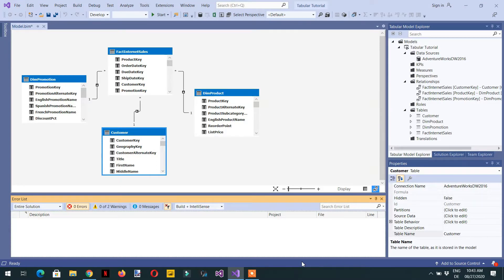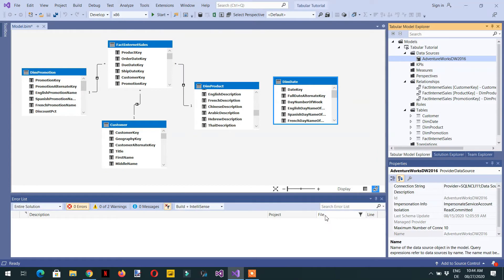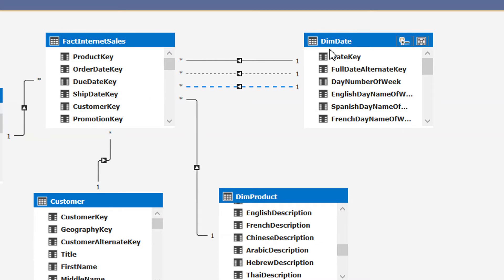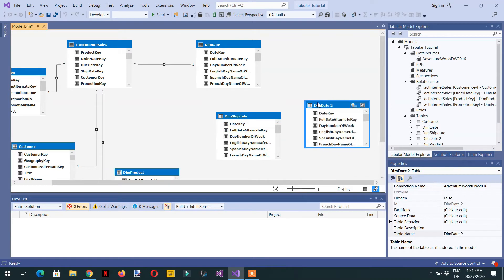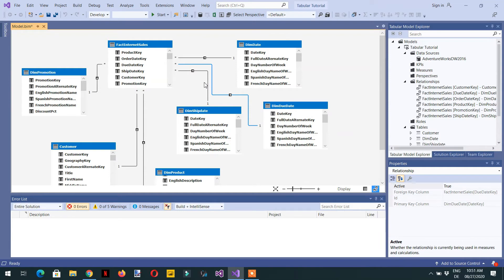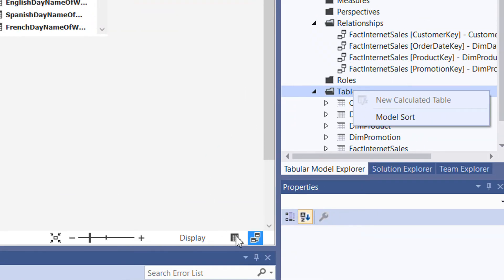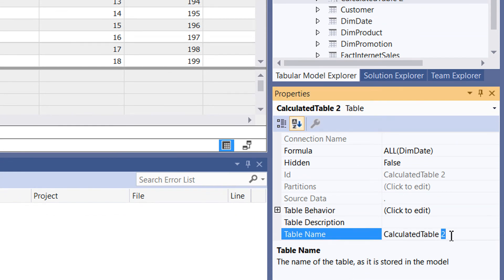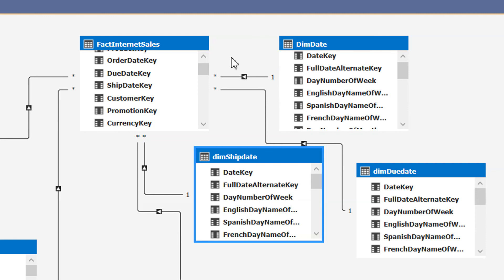Role playing dimensions in SSAS Tabular model - 05 (SQL server analysis services)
Role playing dimensions in SSAS Tabular model are very useful to enhance and simplify the data model. If single dimension is being used for multiple roles then it is called role playing dimension. In SSAS Tabular model, we have one active relationship in the model and other relationships are inactive in nature. To use these inactive relationships, we have one useful function in dax that is called userelationship.

SQL server analysis services For complete courses, you can buy these courses from Udemy on discount using the following links